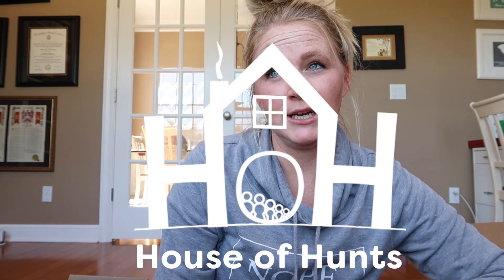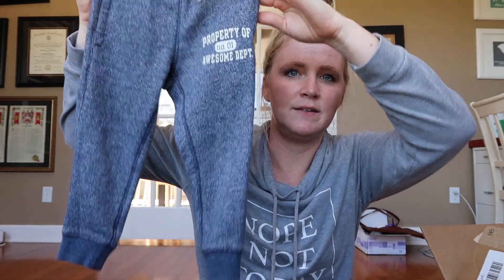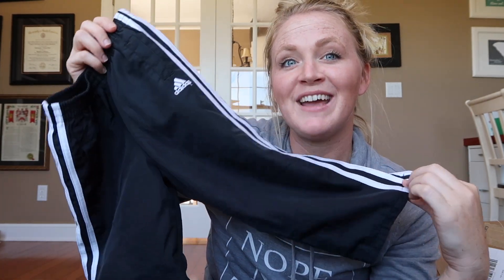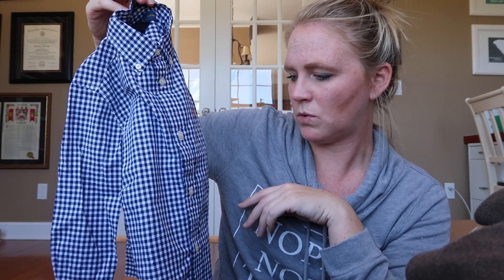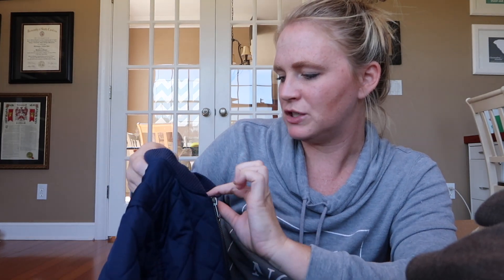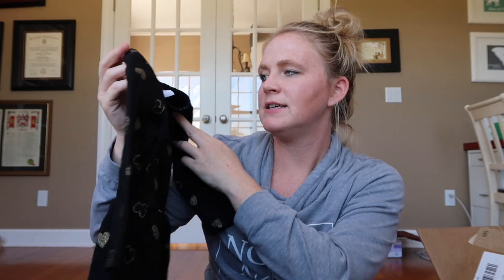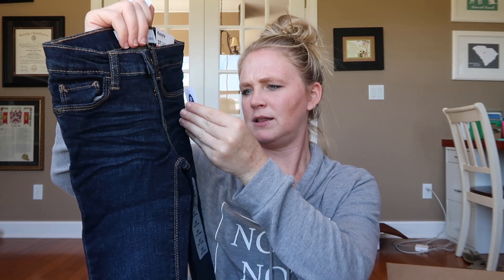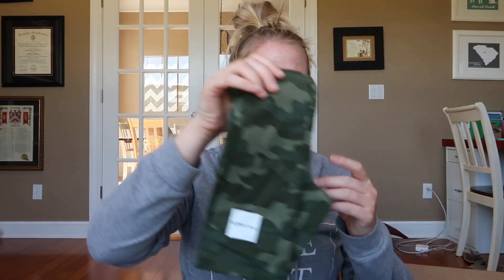HUGE KIDS CLOTHING HAUL | FALL CLOTHES HAUL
This is a HUGE kids clothes haul! HUGE!! All three kids needed new fall and winter clothes so there is alot to share!

Here is where I get ALL my cleaning products (if you've never used Grove Collaborative before, this referral link gets you $10 off your first purchase and whatever promotion they are running for free products at the time):

All videos include my true thoughts and opinions. I will let my viewers know when any video is sponsored.